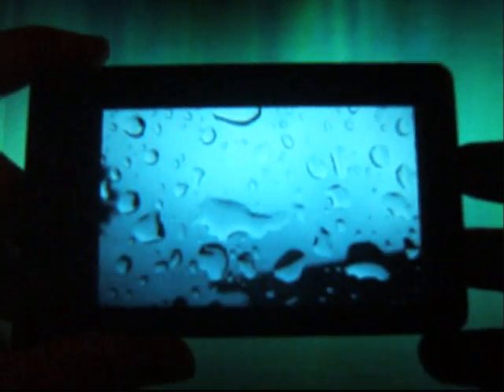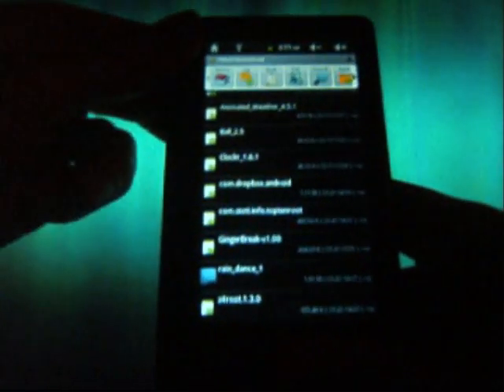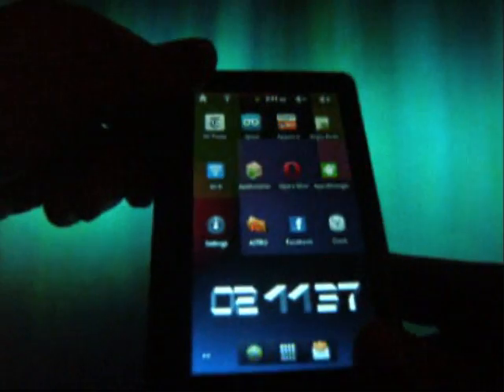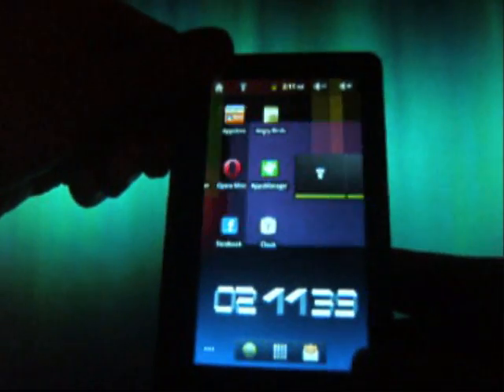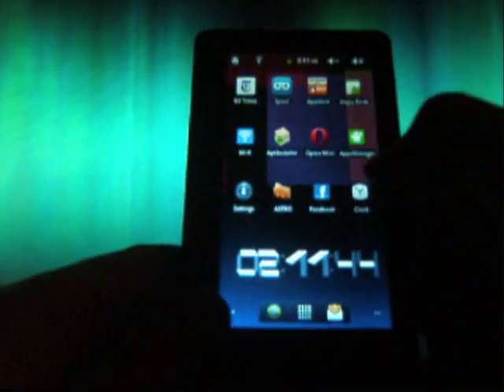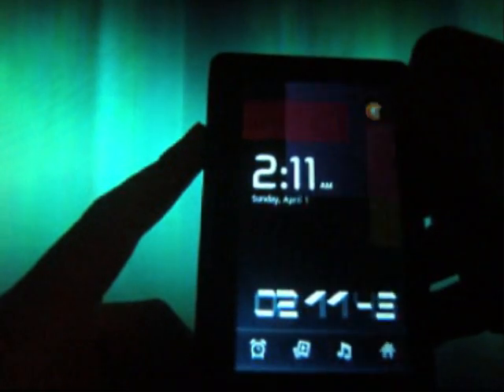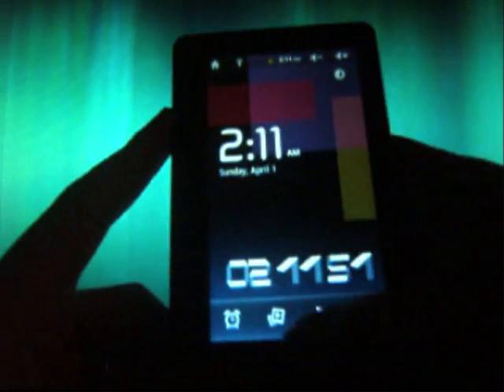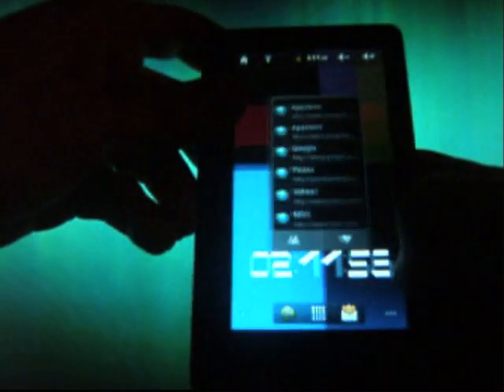Polaroid PTAB4300 Android 2.2 Mini Tablet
"Polaroid Android" -it had a nice ring to it, I will say that. :D

The story began when I had heard that Big Lots had these little Froyo-laden babies for sale locally for 60$ buckskins and rode up the street about 3 miles to check one out.
I liked the feel of the display model, it felt like a heavy aluminum body with a decent rubberized grippy back,  and decided "what the hey.. I just got my tax return- whatever".  Plus the 30 day return policy made me feel okay with "tentatively buying" one just to play with it. It has a nice look to it, and in look and feel resembles much pricier Android phones on the market.  Several people stopped and asked me while I was out what type of phone it was, and for the 60$ pricetag I think a few people were more that slightly interested themselves in it. Although all cosmetics aside there were a number of downsides to this item.  Which I'll get at below.

The Specs:
Manufacturer: Polaroid (via Southern Telecom)
Model: PTAB4300
Android Version: 2.2.1
Kernel Version 2.6.25
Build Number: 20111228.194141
Processor: 600MHz Rockchip RK2818/ARM
RAM:256MB/DDR2
Internal Memory: 4GB
External Memory:Micro SD (not included in sale)
Networking: Wi-Fi 802.11 b/g
Battery: Rechargable Li-ion.

Charge time is short, approx 6 1/2 hours using the USB charging cable included, much faster (~2 hrs?) using my car charger (not included).

Although it has a fairly nice display and good sensitivity, the real estate is, as they say minimal, and typing isn't very easily accurate, even after calibration and use of the much nicer Swiftkey keyboard.

Wi-Fi is spotty and at times non-existent, when all my other wi-fi enable items are able to get great full bar readings, this was the little engine couldn't.

Streaming Video (youtube, Netflix, and just about any online news vids) just flat out do not work at all.  Even practically standing on top of my Modem/Wi-fi router, it never goes anywhere.
Major sadface.
:angry:

Stored video played very nicely and fairly smooth, with a fairly nice embedded video player that had nice controls and responded very fluidly.  Variable aspect ratio settings are build into it and I was very pleased to watch several prior downloaded movies using it while out on the road.

Rooting is not proving very easy on this little goober, with both Gingerbreak and Z4root, a big negative on that one Ghostrider. ADB is not finding the drivers on this thing either, however more effort will be made on my part prior to my return date.  Of that much I'm certain. So I'll update in a few days.

Stability:  Overall I've seen it crash on numerous occasions (with live wallpapers running and video or larger games straining it). Running the old Angry Birds benchmark test, it chugs along fairly well, but still shows noticeable strain when pinch zooming, this happens via a framerate drop to about 20 fps or so.. a slightly visible dip, but not enough to kill the gameplay.

It's a nice buy, not excellent.. a bit of a toe in the water from a company that ultimately want to succeed in a transition into the digital media era with Android as their entrance modus operandi.

Case in point, the slated Polaroid SC1630 (seen on Polaroid's website) could be a pretty good hybridization (in theory) of what a good marriage of well made OS, good UI, and good image capture capabilities might do to the mobile electronics platform market.  I do wish them well with the endeavor, but this tiny tablet is a tad bit of a letdown. All in all, you can't blame a company for trying, and from the tiny price point, they gave a sticker price that goes along with lesser expectations.